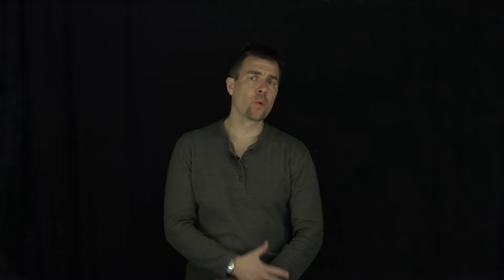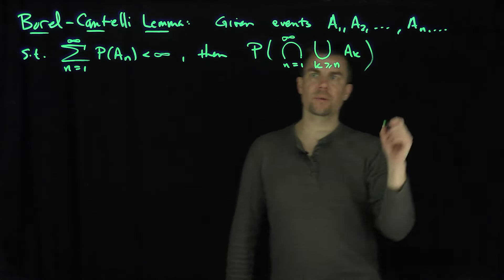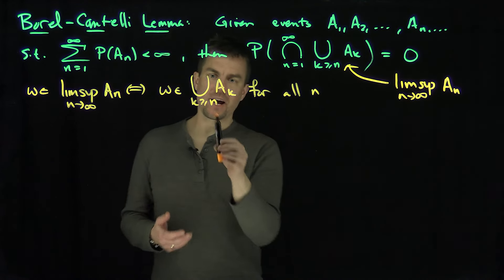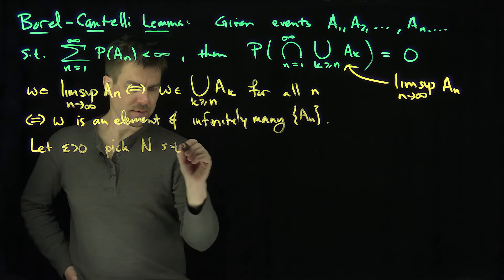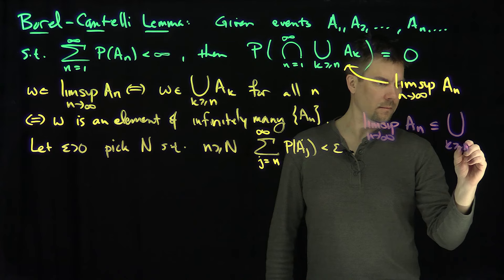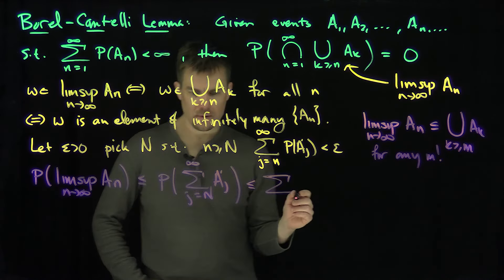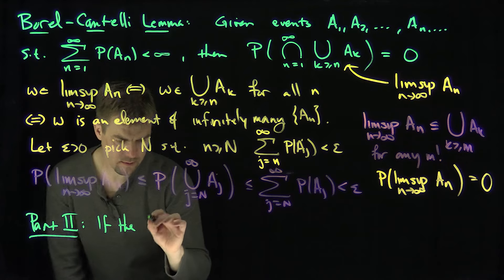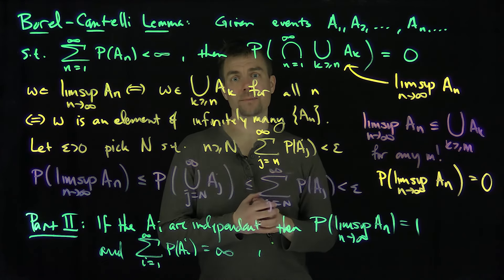The Borel-Cantelli Lemma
We prove the Borel-Cantelli Lemma, which states that if a countable sum of the probabilities of events is finite, then the set of points which belong to infinitely many of these sets is zero. Equivalently, the probability of the limit superior of these sets is zero. This Lemma while elementary to prove is extremely important in the study of random series and stochastic processes.